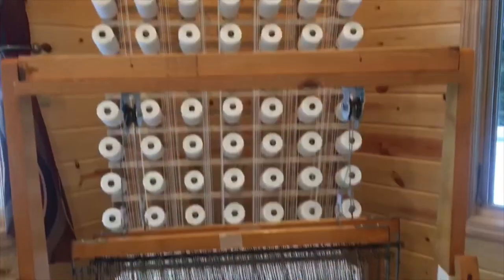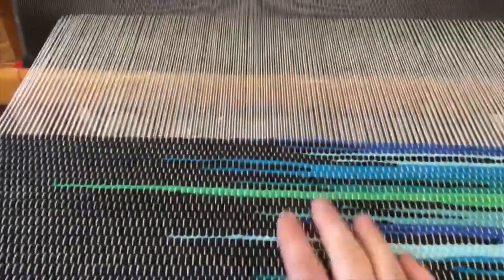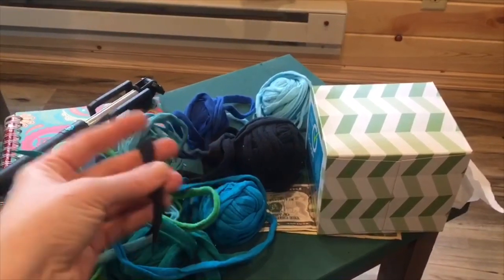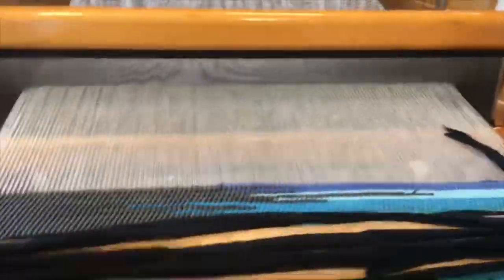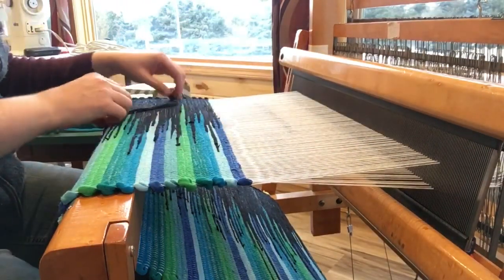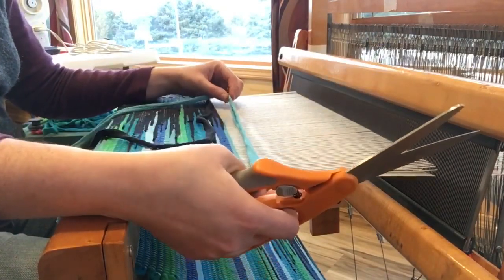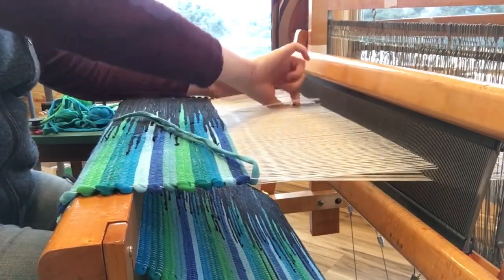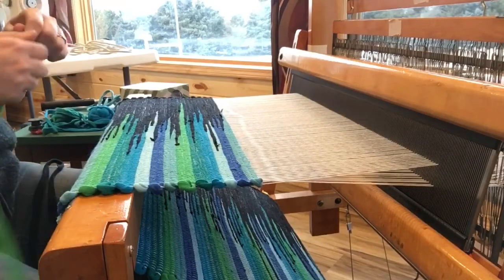Making Rag Rug “Melted Crayon”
How to make a rag rug with a melted crayon look.